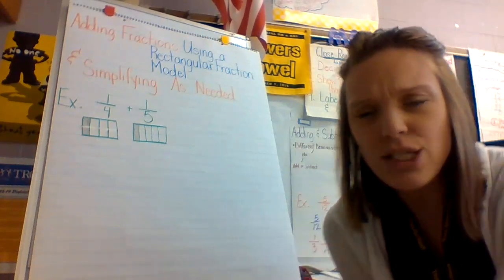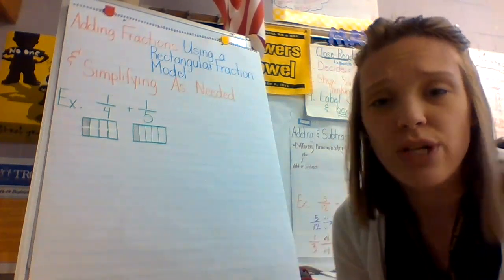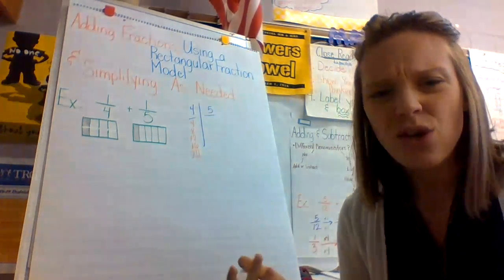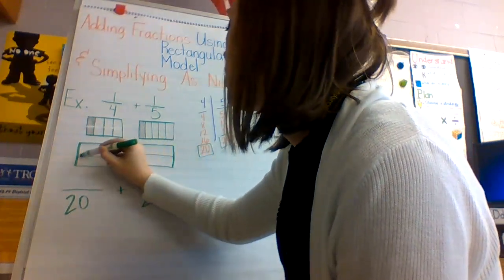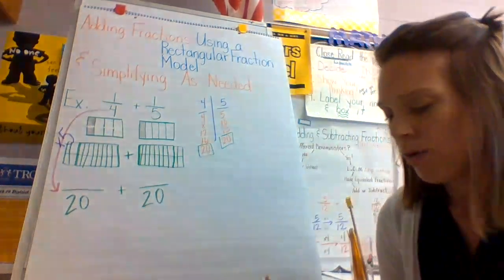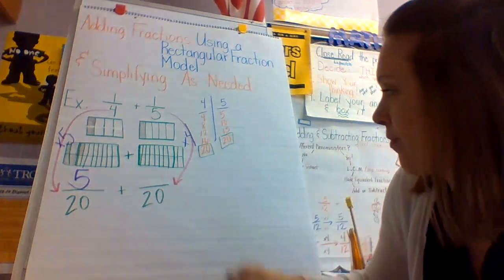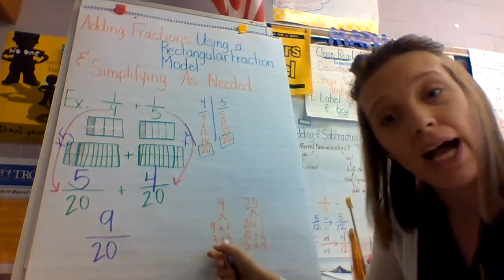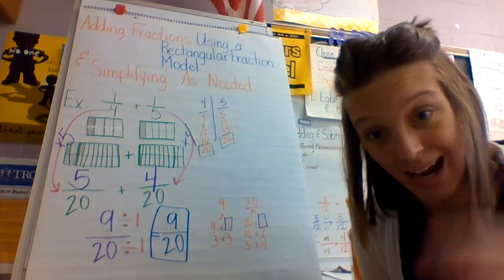Adding Fractions with Rectangular Fraction Model